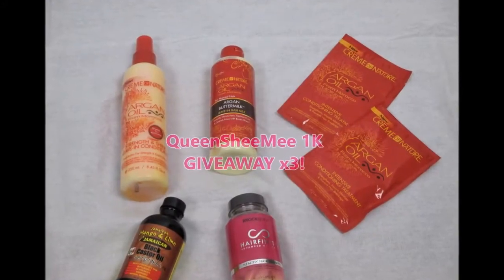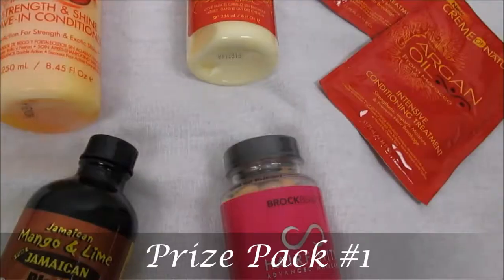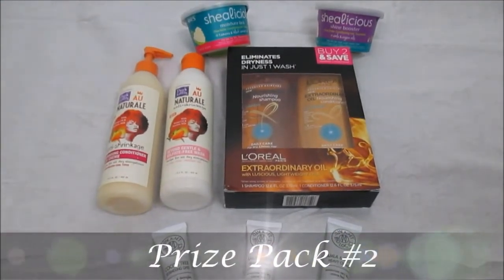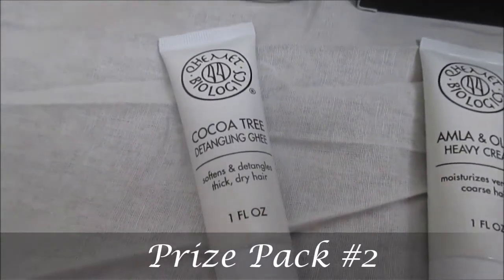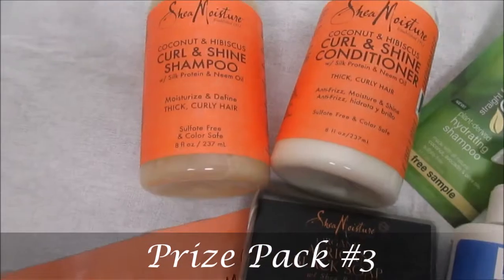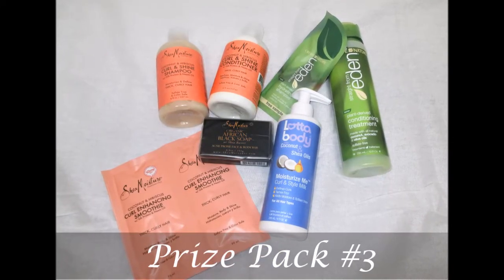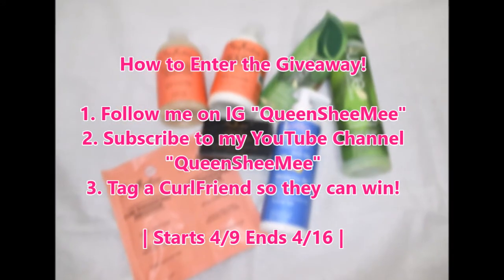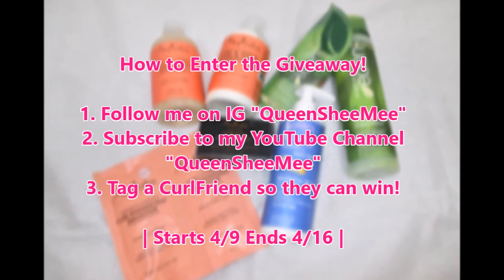| QueenSheeMee | ISSA 1K Giveaway CLOSED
Words cannot express how appreciative I am for each of you! For those who have been with me since 2014 or just discovering me I THANK YOU! "QueenSheeMee" wouldn't have been possible without you! So what better way to give back to such AMAZING QUEENS than a giveaway?!

To enter is simple!

3. OPTIONAL: Why not tag another Curlfriend so they can enter to win!

GIVEAWAY WILL RUN FROM APRIL 9TH TO APRIL 16TH (Easter Sunday)

Good Luck Queens!

Influenster: Queen Esther S.